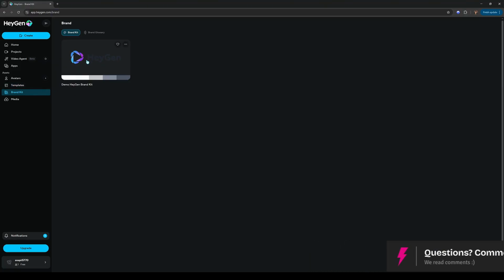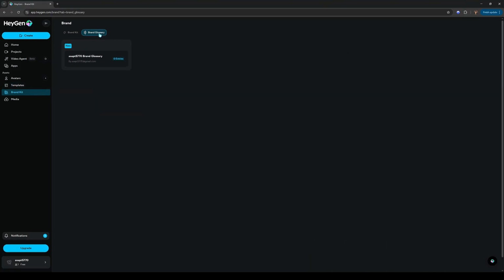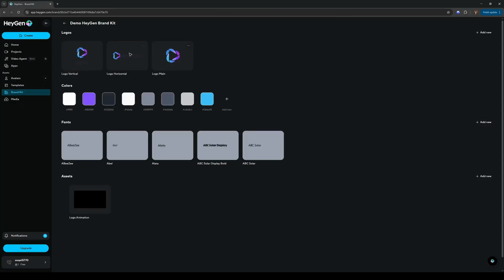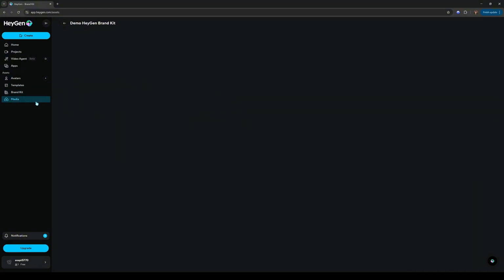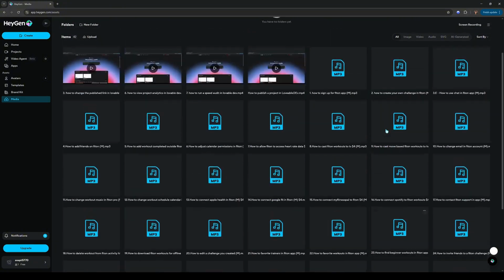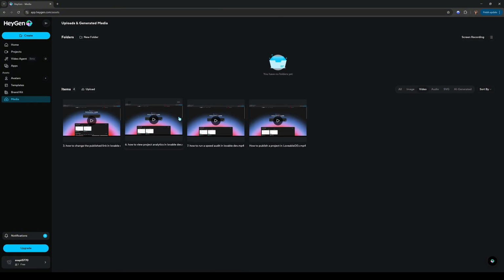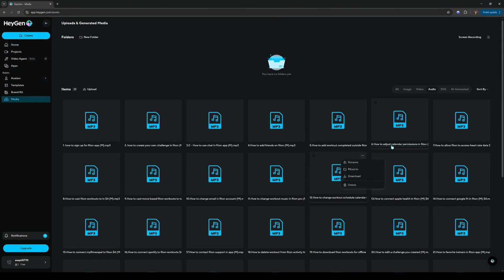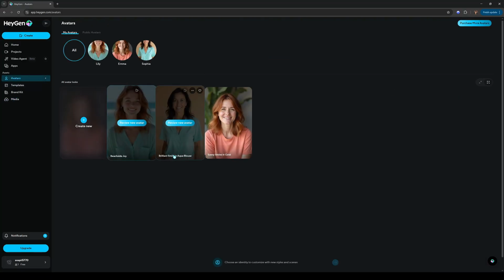How to MANAGE ASSETS in Heygen (Step by Step)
This guide shows how to manage assets in Heygen so you can keep your files organised, update content easily, and work more efficiently inside your projects. Please consider liking the video and letting us know if you have any comments, ideas or questions, we really appreciate any feedback! We have plenty of other tutorials on our channel so come and see if we can help you with anything else :)